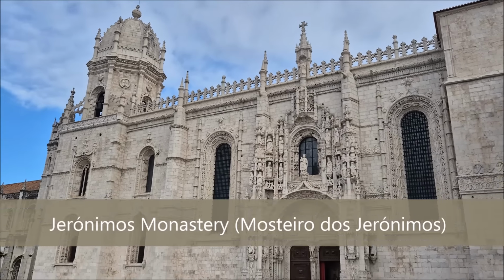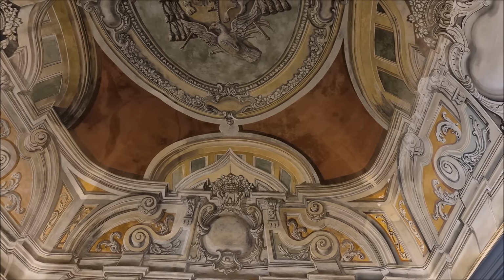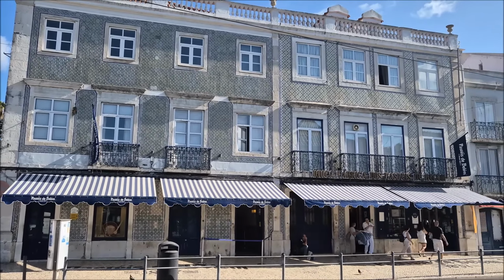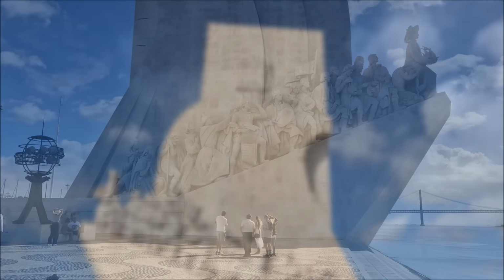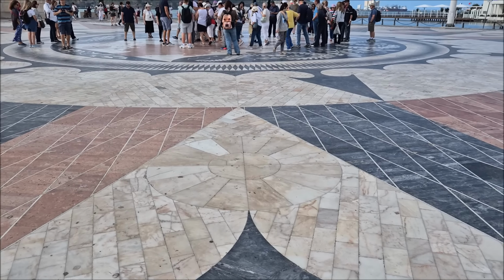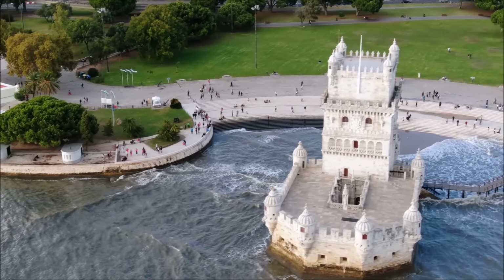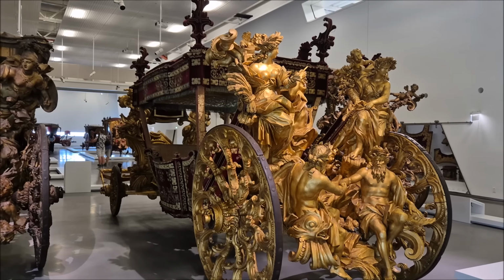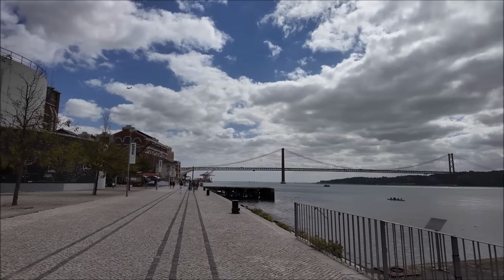Exploring Belém: The Historic Heart of Lisbon’s Age of Discoveries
Welcome to Belém, Lisbon—the historic waterfront district where Portugal’s greatest explorers set sail to change the world! 🇵🇹⚓
In this episode, we explore the jaw-dropping architecture of the Jerónimos Monastery and step inside the historic Belém Tower, both recognized as UNESCO World Heritage sites. We will also taste the legendary, original Portuguese custard tarts (Pastéis de Nata) baked using a secret 19th-century recipe, and witness the stunning transformation of Lisbon's waterfront with the futuristic MAAT museum.

📌 Timestamps & Highlights of This Journey:
* Jerónimos Monastery: A breathtaking UNESCO World Heritage site and a masterpiece of Portuguese Late Gothic Manueline architecture.
* Pastéis de Belém: The world-famous pastry shop that has been serving the original, heavenly custard tarts since 1837.
* Centro Cultural de Belém (CCB): Opened in 1992, one of Portugal’s largest contemporary cultural facilities with stunning modern design.
* Monument to the Discoveries: A towering tribute celebrating the legendary explorers of Portugal’s Golden Age of Navigation.
* The Rose Compass: The massive, intricate compass rose mosaic located at the base of the monument, symbolizing maritime spirit.
* Belém Tower (Tower of Saint Vincent): The iconic, fortified jewel of Lisbon that guarded the city’s harbor for centuries.
* National Coach Museum: Founded in 1905 by Queen Amélia, housing one of the world's finest and most opulent collections of historical royal carriages.
* MAAT (Museum of Art, Architecture and Technology): A striking contemporary cultural institution looking out onto the Tagus River.